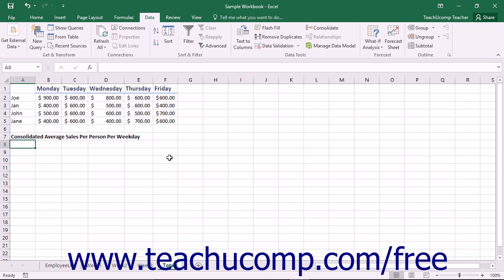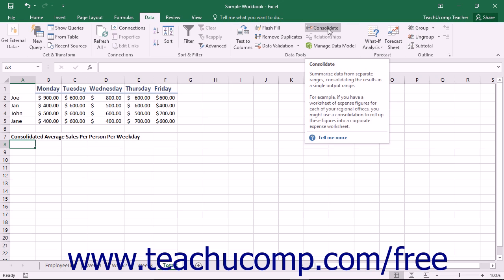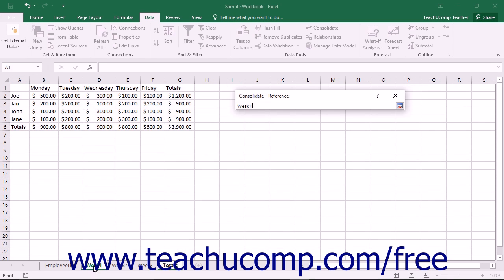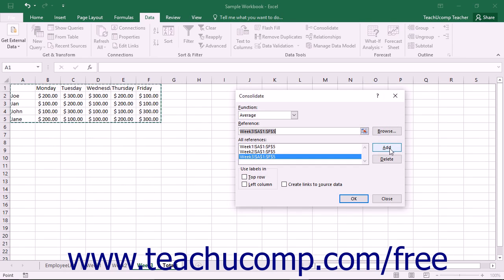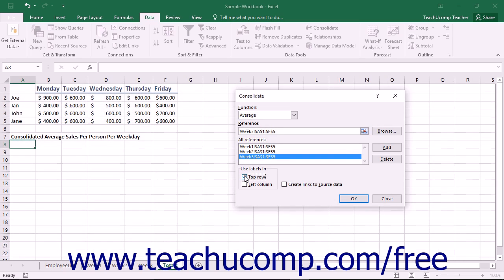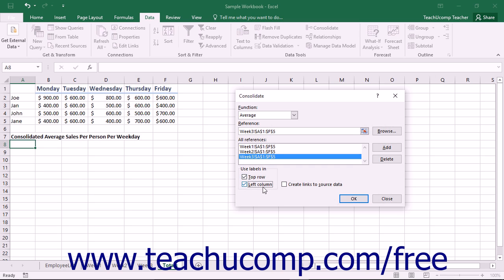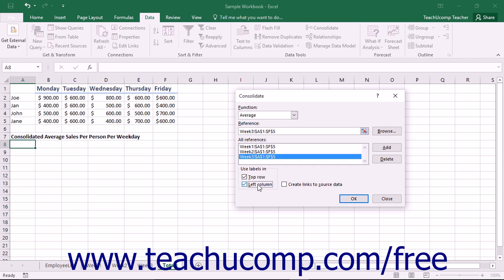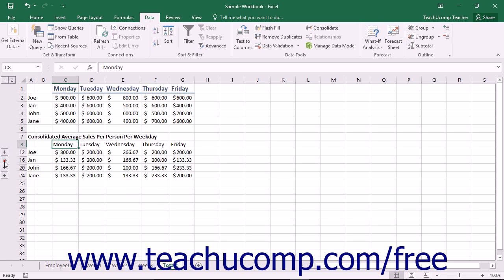Excel 2016 Tutorial Consolidating Data Microsoft Training Lesson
Learn how to consolidate data in Microsoft Excel A clip from Mastering Excel Made Easy v. 2016. - the most comprehensive Excel tutorial available. Visit us today!